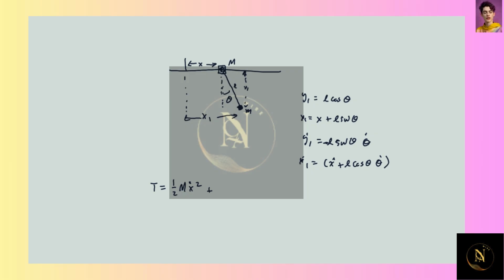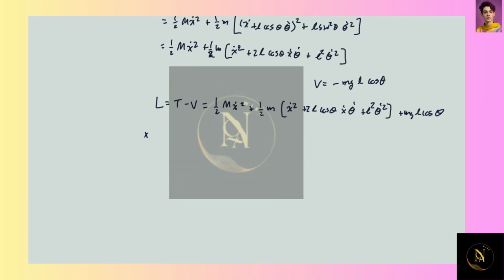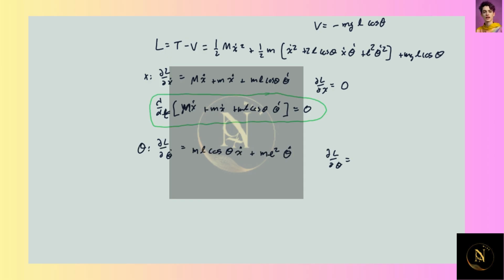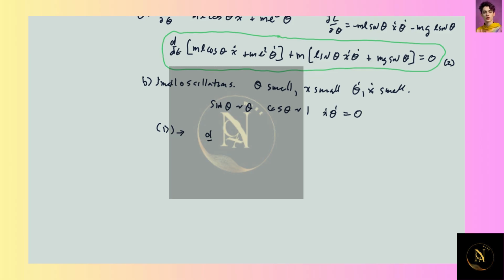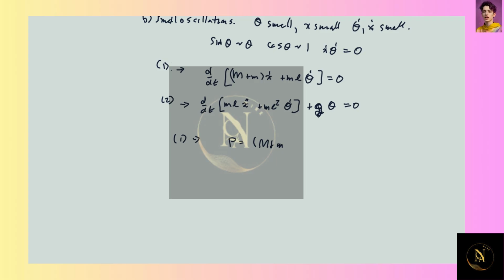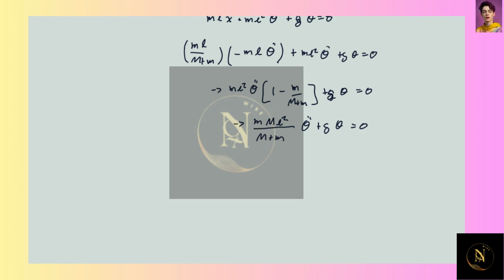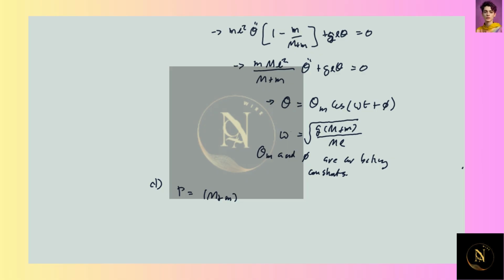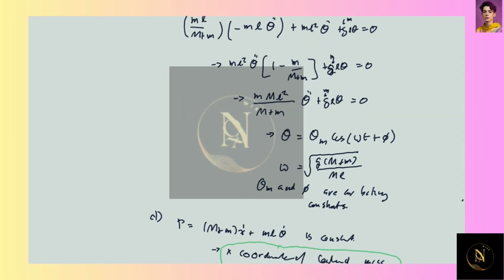A mass M slides back and forth on a horizontal frictionless rail, and a pendulum of length l and mas